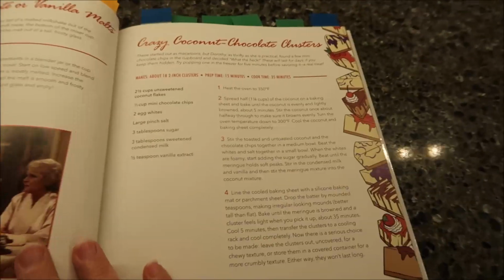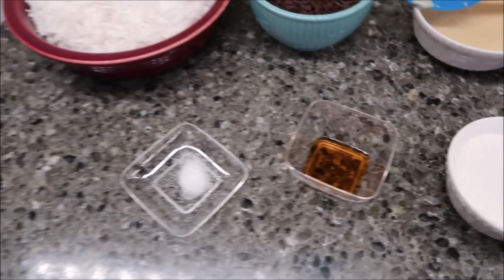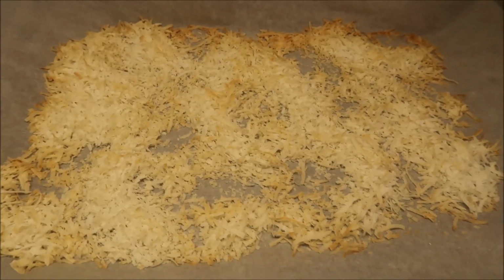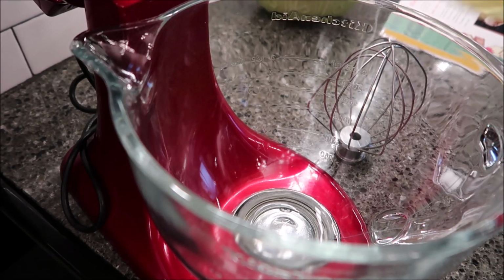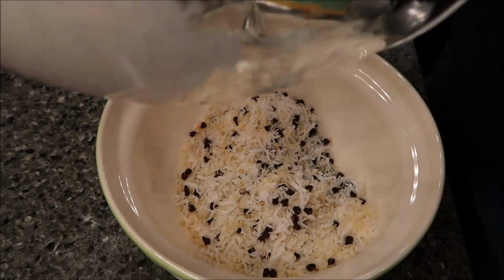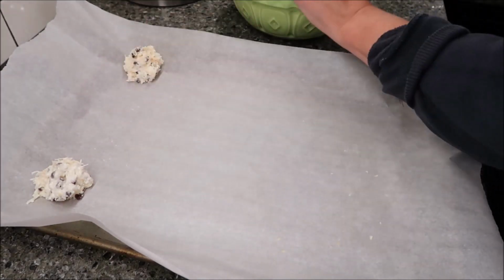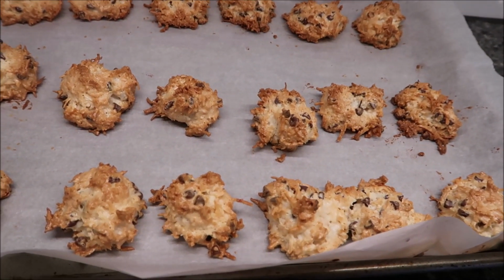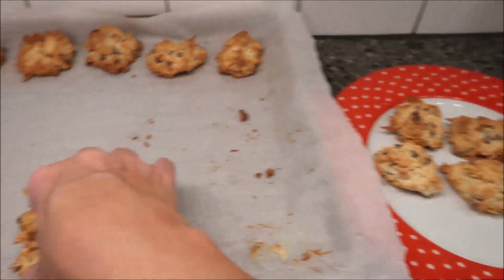Crazy Coconut Chocolate Clusters Recipe from The Golden Girls Cookbook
In this video, I am making Crazy Coconut Chocolate Clusters using the recipe from The Golden Girls Cookbook.